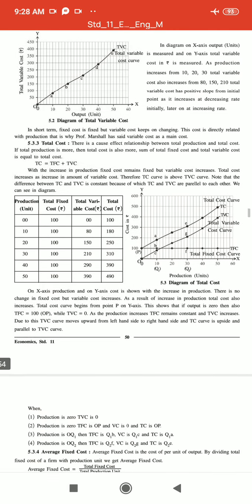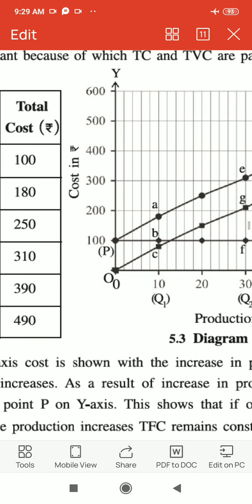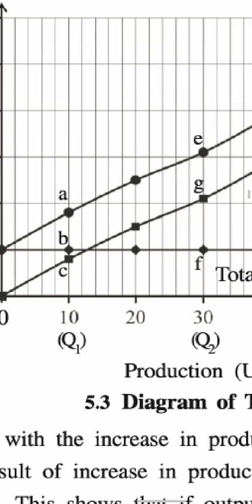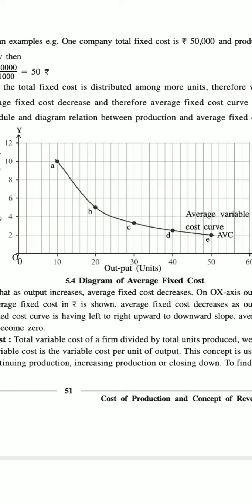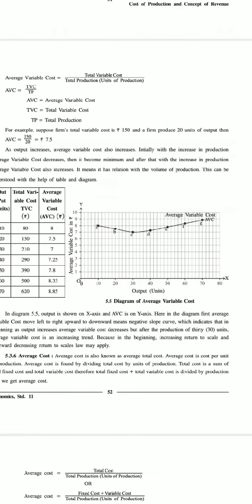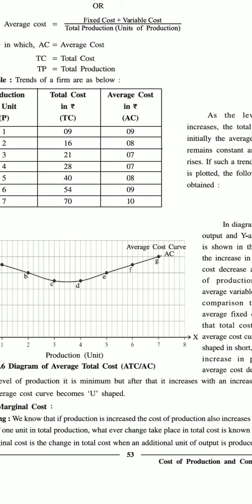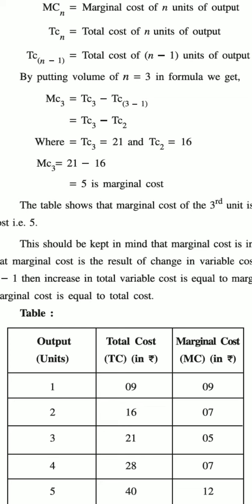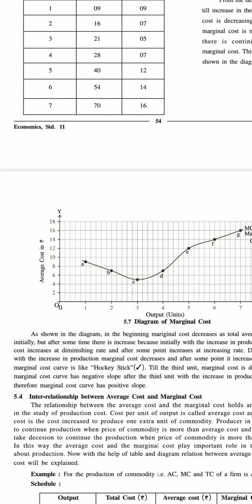11eco_chp5_v4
diagram of tc, afc,avc